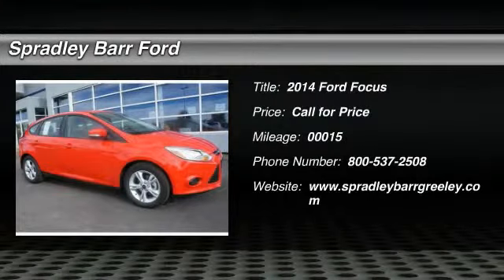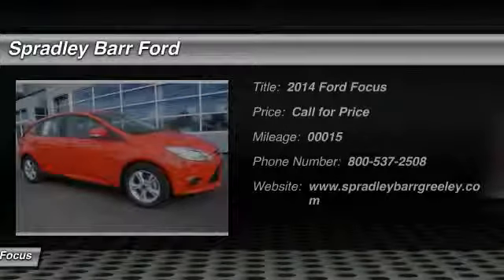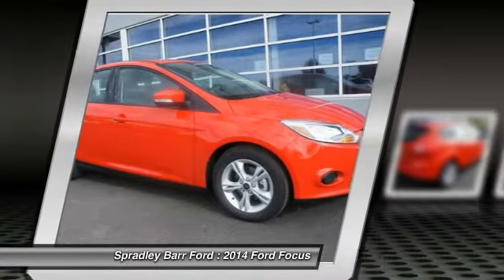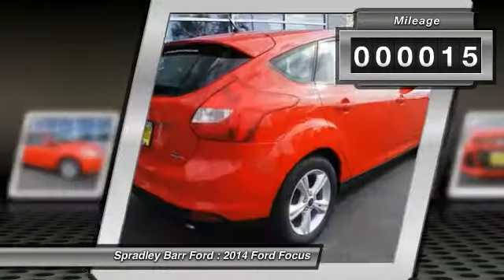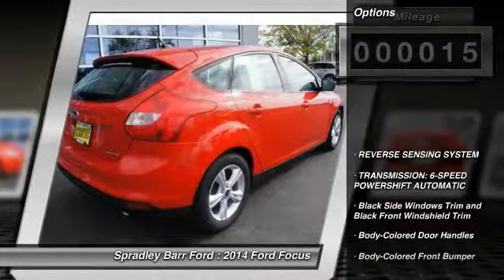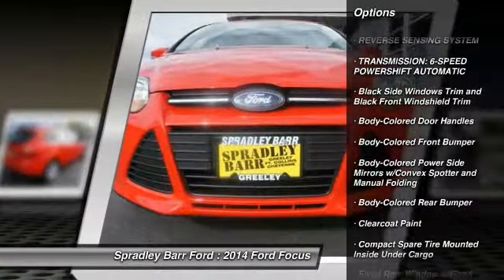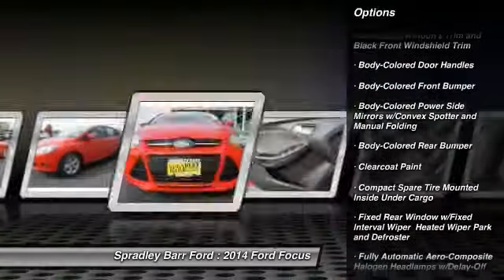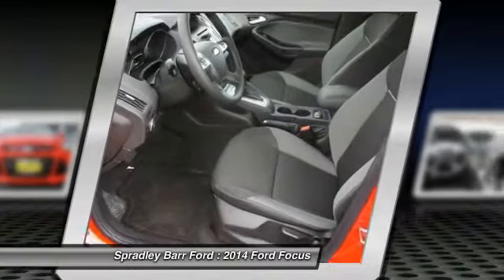2014 Ford Focus Greeley CO R68869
Pick up this Race Red 2014 Ford Focus, available today at Spradley Barr Ford. Featuring Automatic transmission, it has 15 miles. This could be the one you've been searching for.